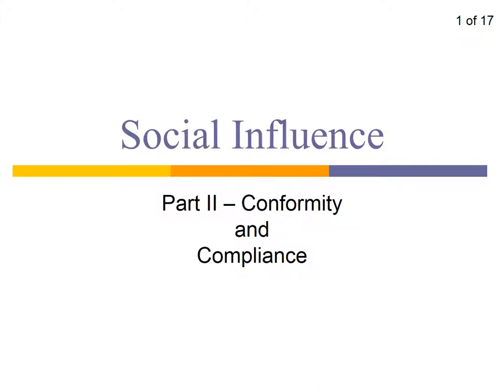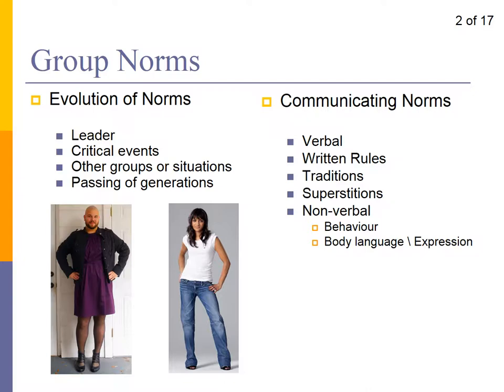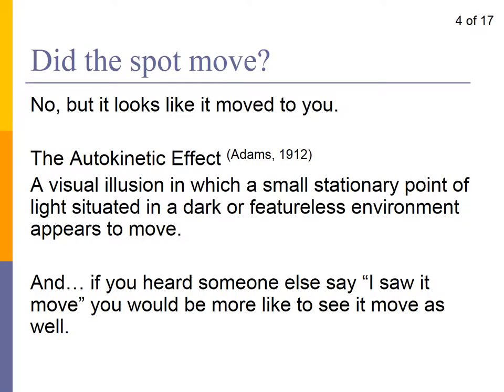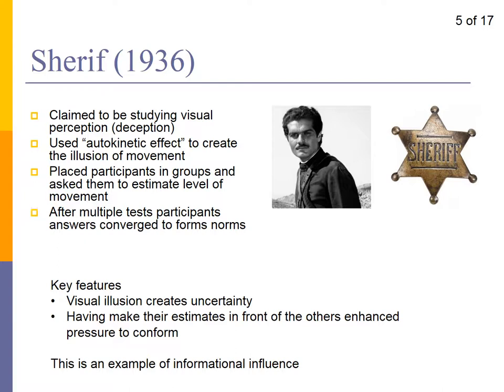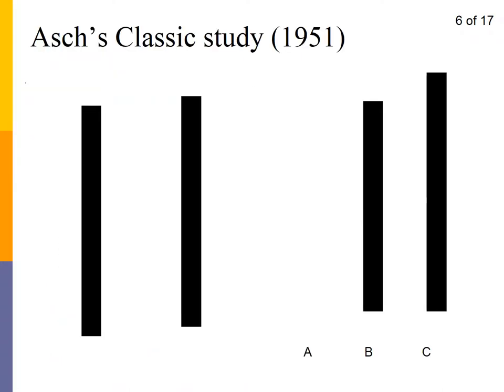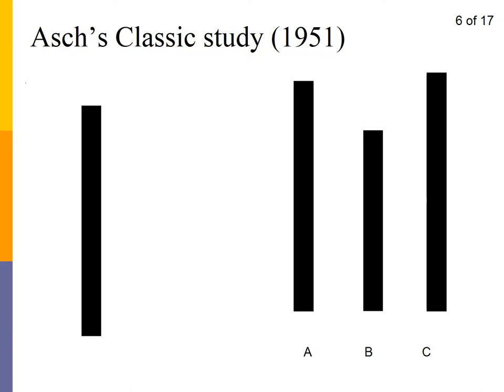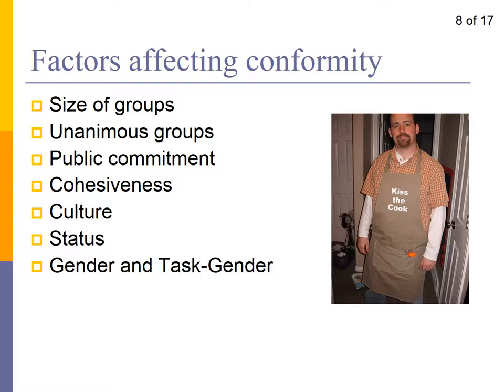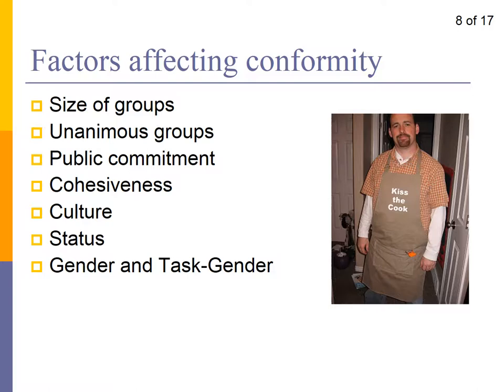Social Influence - Conformity and Compliance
This presentation explores two out of the three main forms of social influence (the third being obedience). In studying conformity we learn about the pressure we all feel to fit in an the way we look to others in our group to know what to do. When studying compliance we learn about the "art of asking", how we can increase the chances of other people doing what we want them to do without power or pressure, just by the way we ask them.